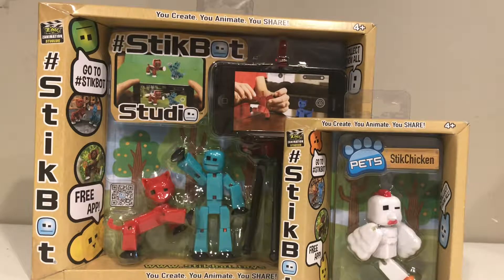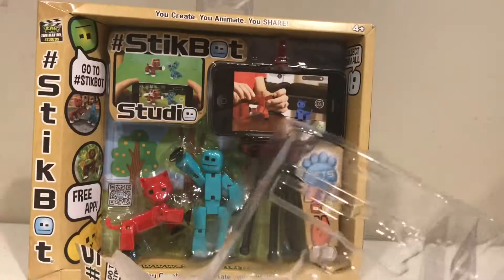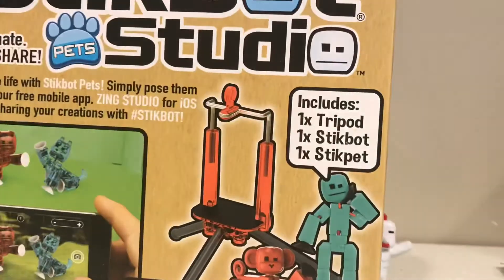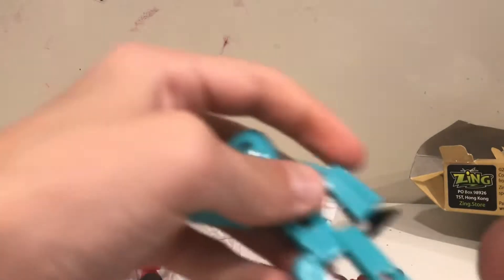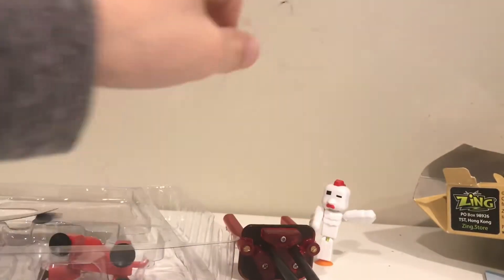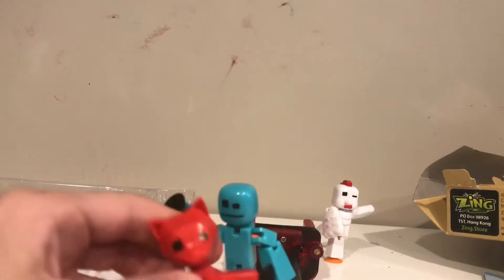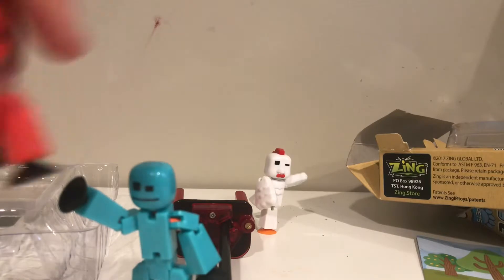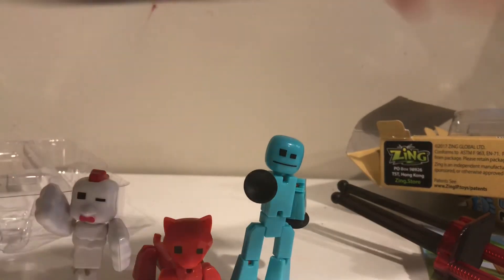Stikbot pet unboxing and review